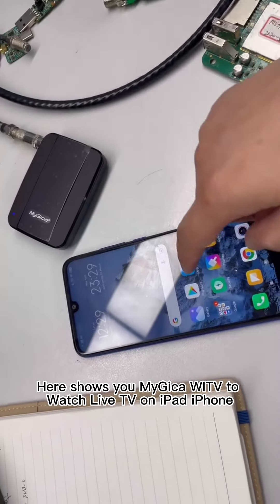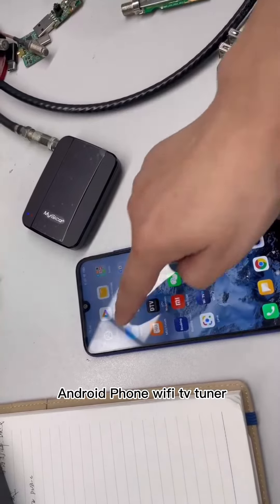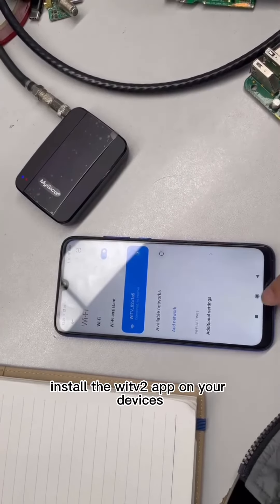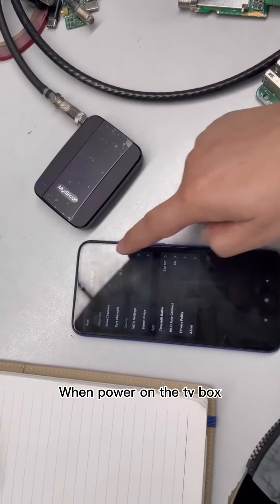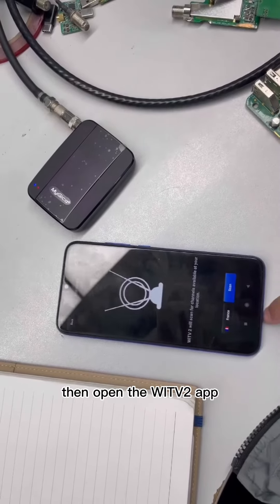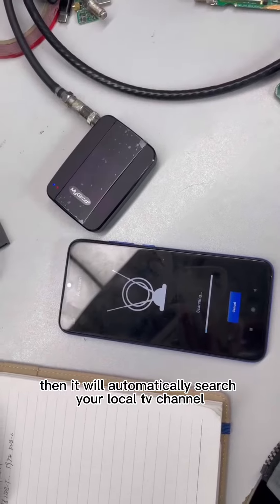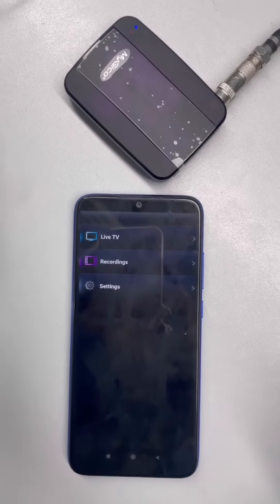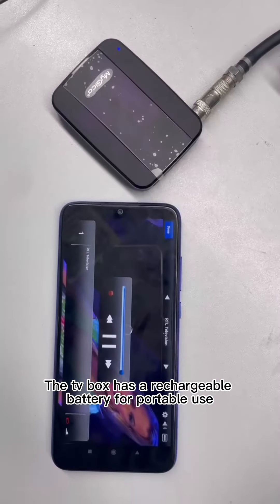MyGica WITV to Watch Live TV on iPad iPhone Android Phone wifi tv tuner DVB T2 DVB T box driver app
Here shows you MyGica WITV to Watch Live TV on iPad iPhone,  Android Phone wifi tv tuner, support DVB-T2 DVB-T ISDB-T box.
Firstly, install the witv2 app on your devices, support iPhone and android phone, When power on the tv box, you can find the witv-xxx in a wifi hotspot, choose this wifi, then open the WITV2 app, choose your country, then it will automatically search your local tv channel.  In almost 1~2 minutes, you can get the digital tv signal. No need for any internet. The tv is free. The tv box has a rechargeable battery for portable use.